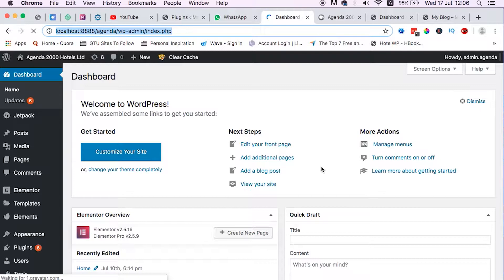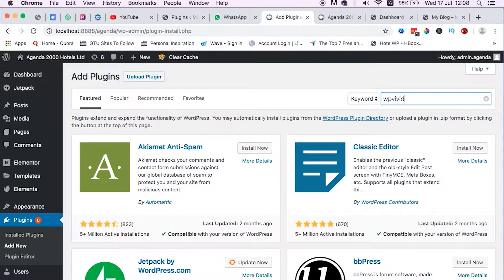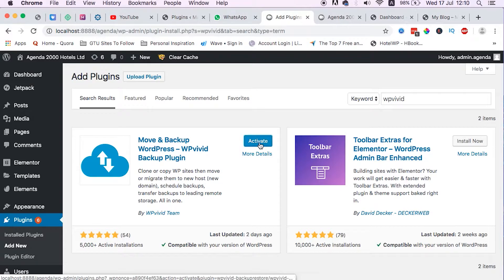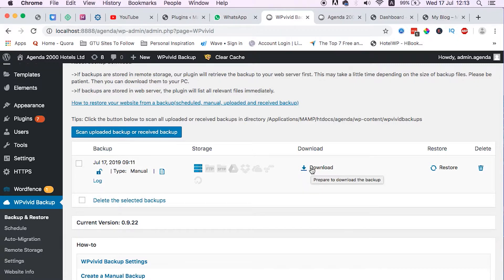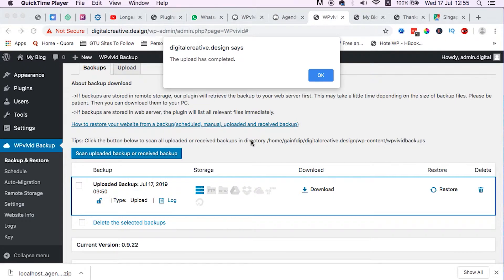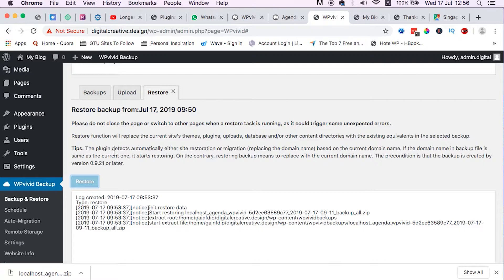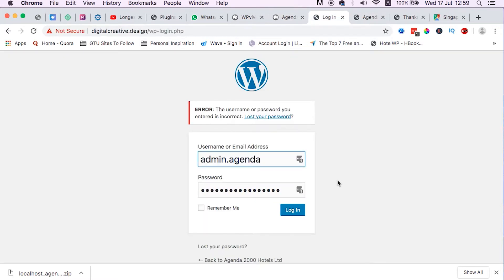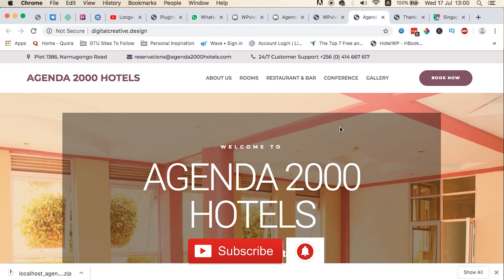WordPress Tutorial: How To Move Local WordPress Site To A Live Server (WPvivid Backup Plugin)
In this tutorial, am going to show you how to move a local WordPress site to a live server.

Regardless of the local environment, this tutorial will guide you on how to migrate your WordPress site to a live server in just minutes.

All you need in the process is a free WordPress plugin called WPvivid backup which is free and can be got in the WordPress plugin repository.

Wish you well moving your local WordPress website to the server.

Kwehangana Hamza
36869, Kampala